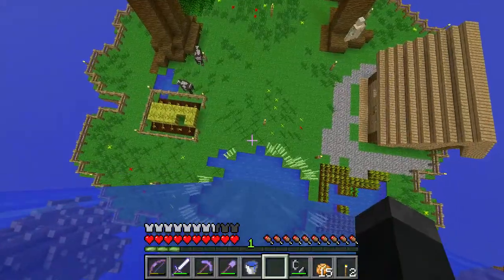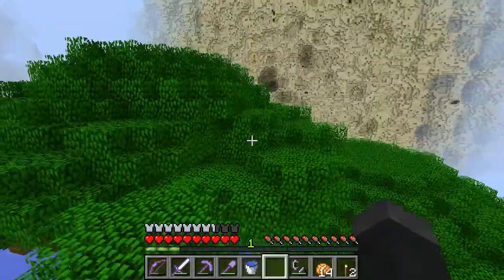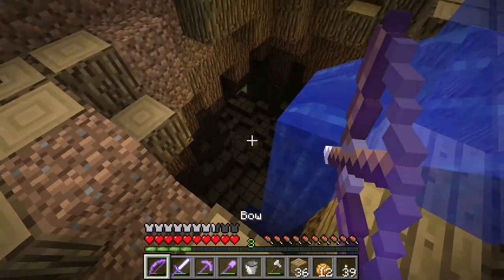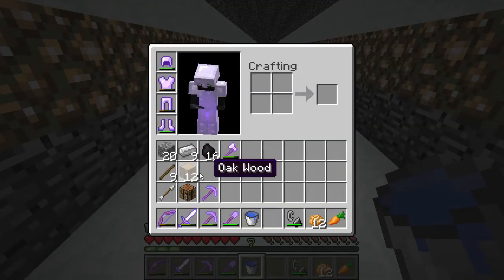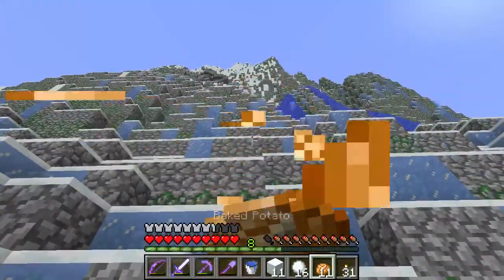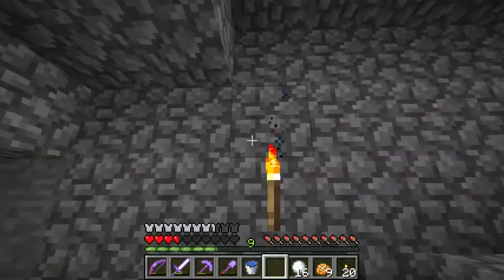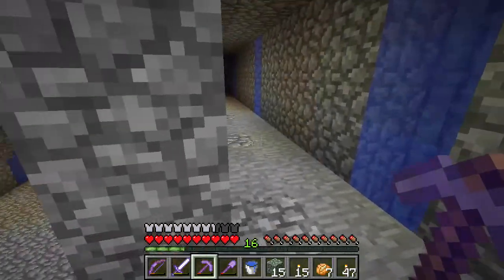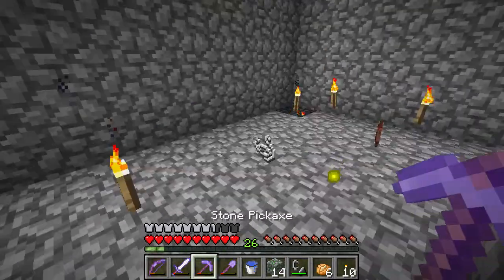The Korrupt Kingdoms - #38 - Don't break blocks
I SAID DON'T BREAK ANY BLOCKS

I'm playing "The Korrupt Kingdoms", a complete-the-monument map made by KrimsunBlade. Check it out at the link below for more information!